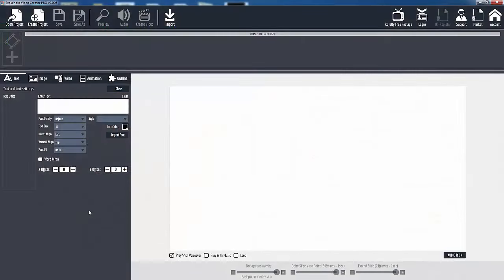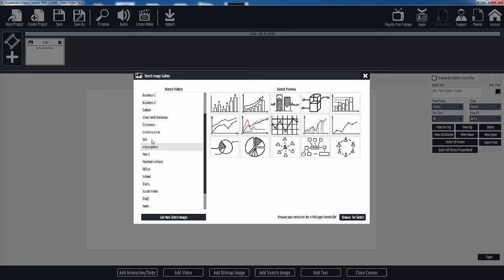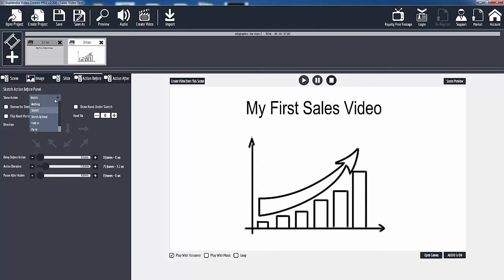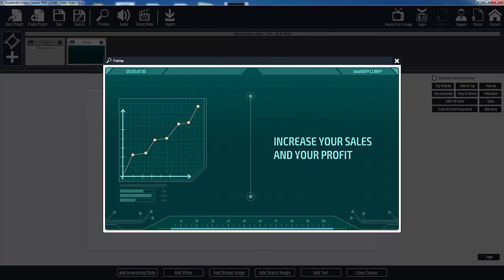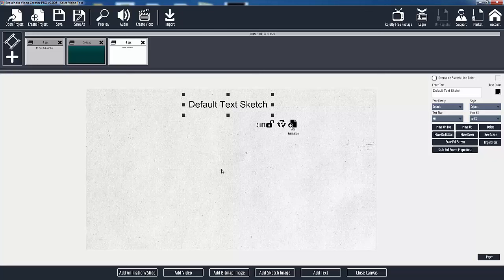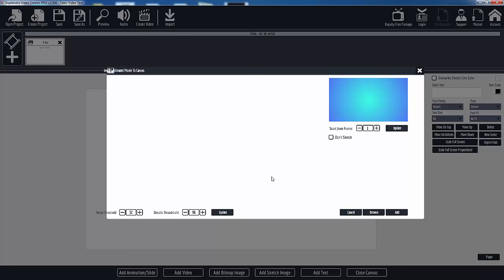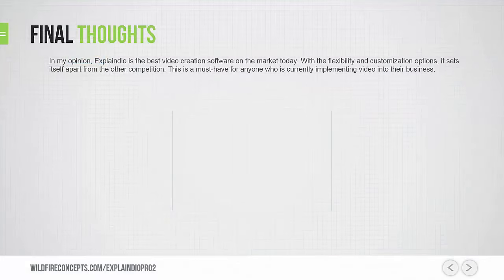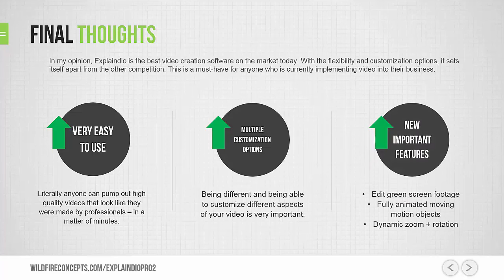Explaindio Pro 2.0 Review + Bonuses